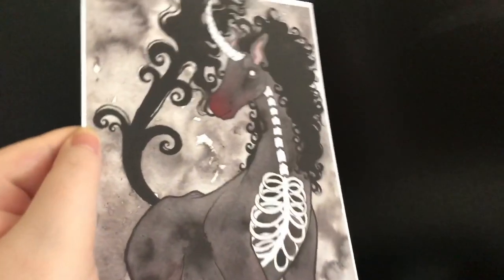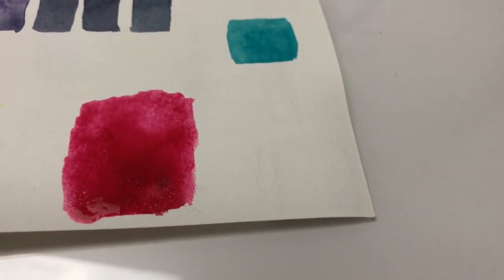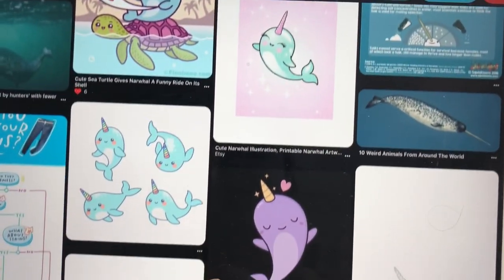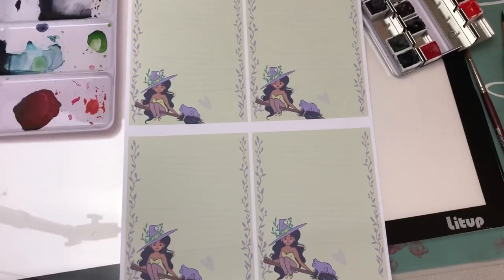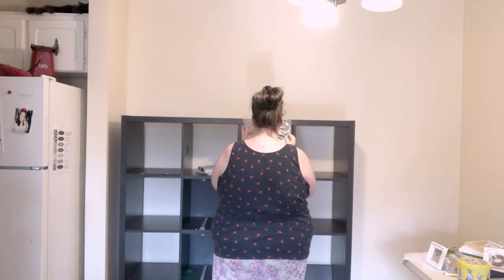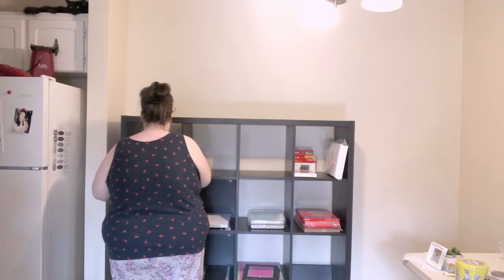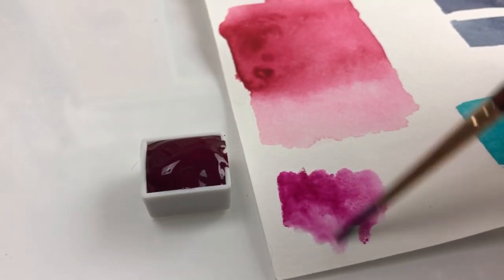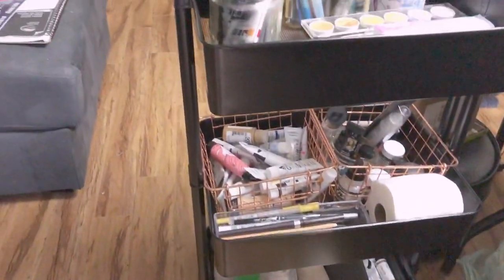Studio Vlog 07 | Operation Organization + Paintings for a Friend!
Hello arty friends, and welcome to a new Studio Vlog! In this video we're going to organize the studio, pack etsy orders, and make some watercolor paintings for a friend. Hope you enjoy the vlog! :) There are some important links below to Black Lives Matter, and other important charities and petitions helping the cause!